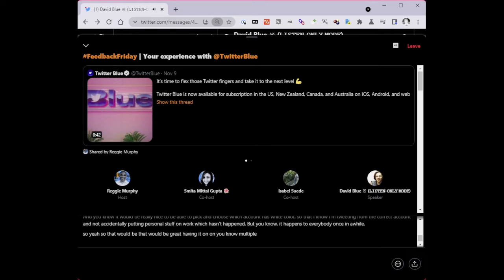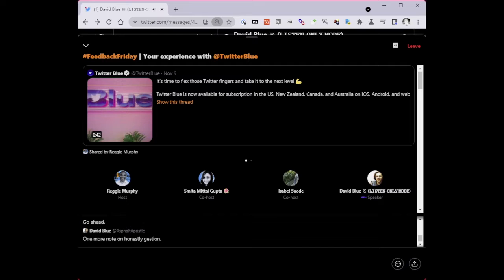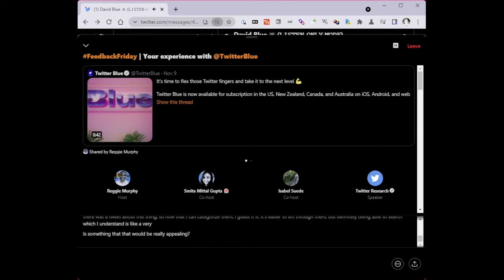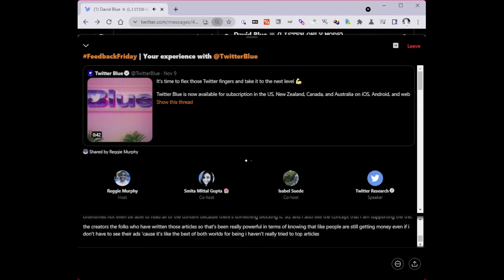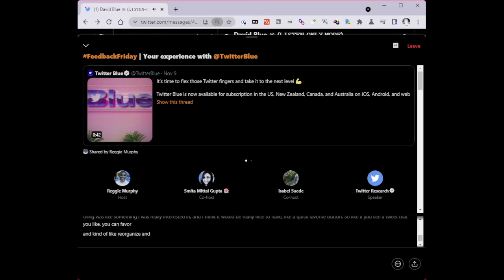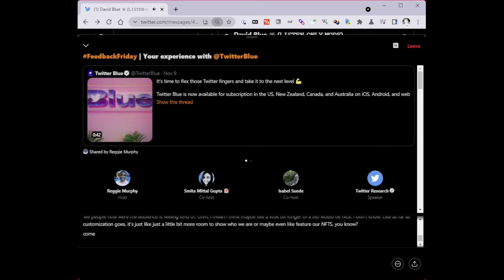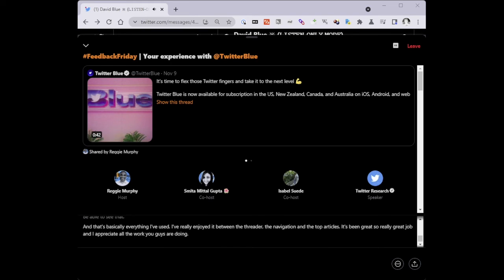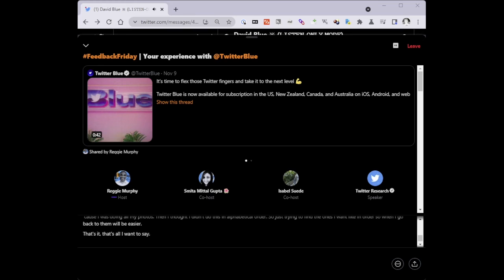"FeedbackFriday | Your experience with Twitter Blue" | Twitter, Inc. Twitter Space